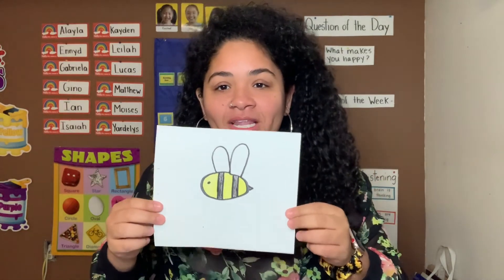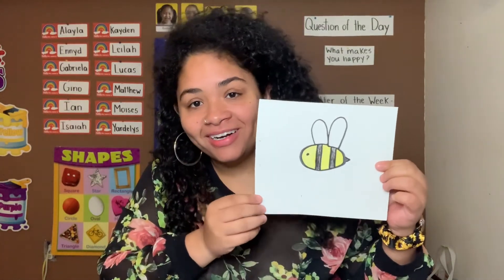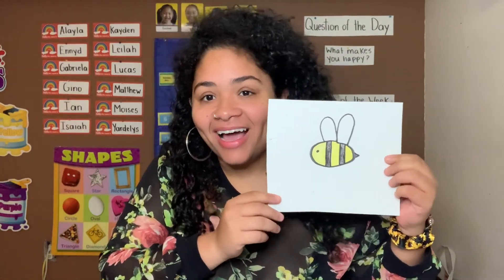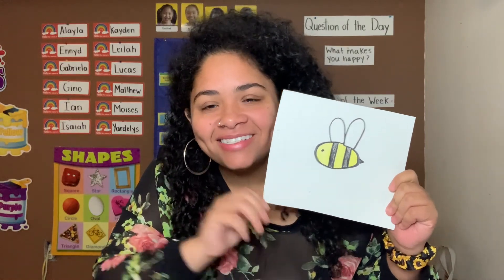Shape drawing 4